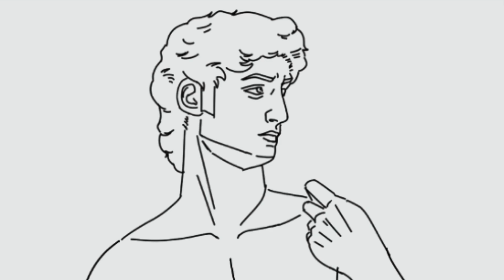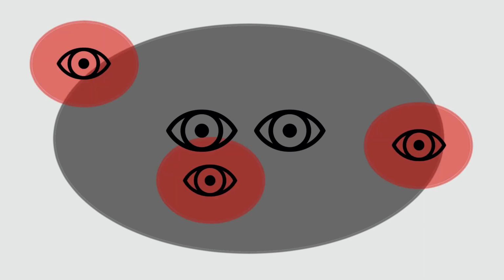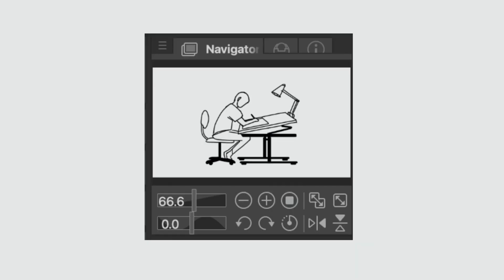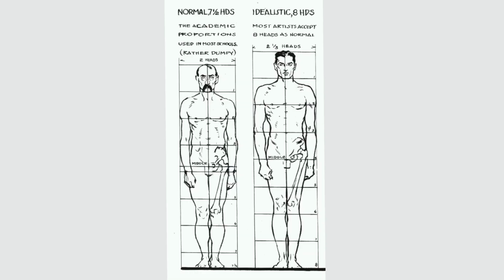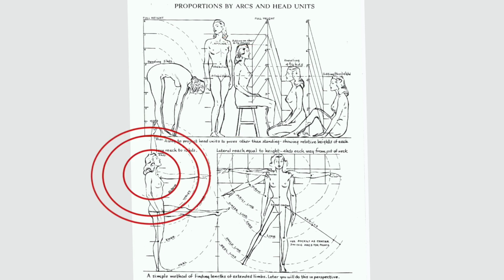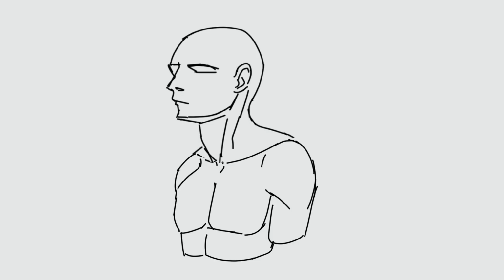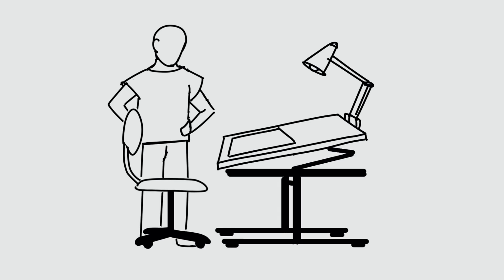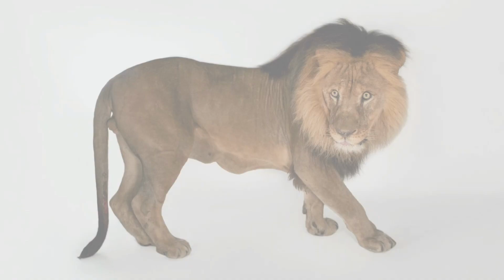How to Draw BASICS: Proportion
Understanding proportions.

READ MY WEBCOMICS! (for mature readers, +14 recommended)